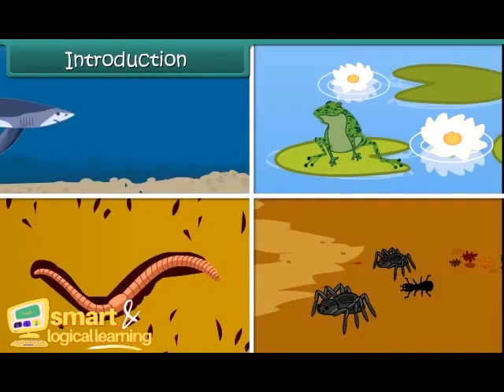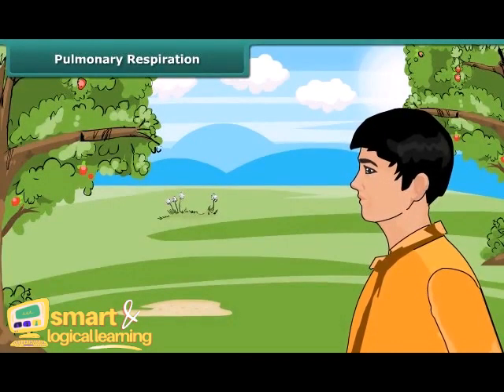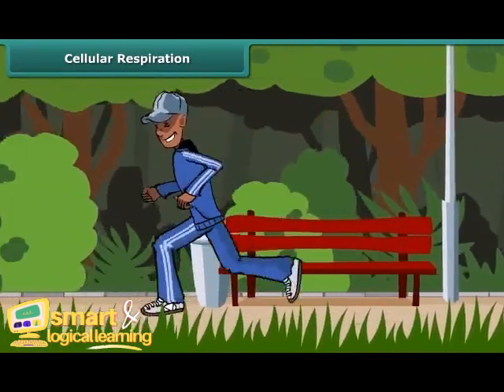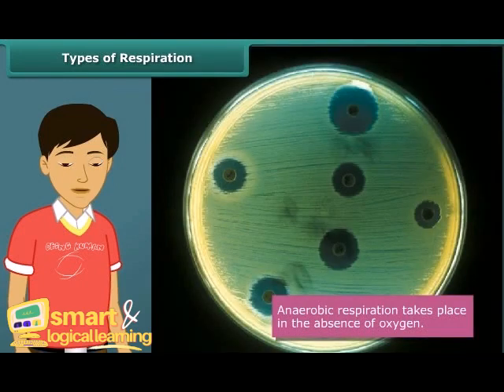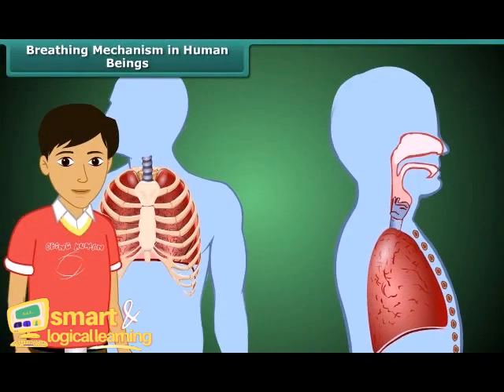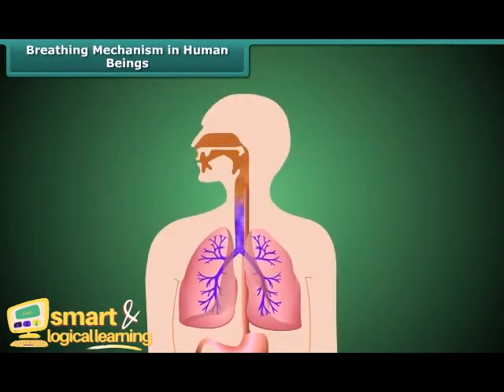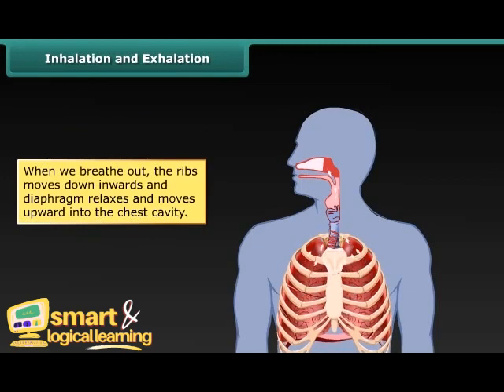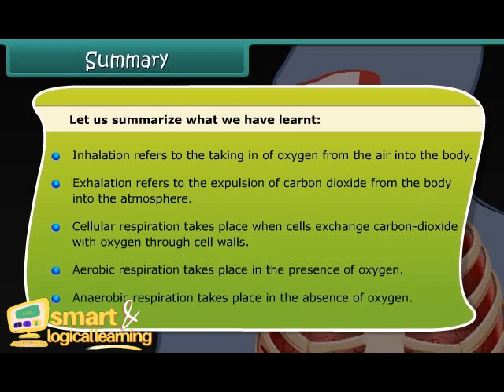Types of Respiration